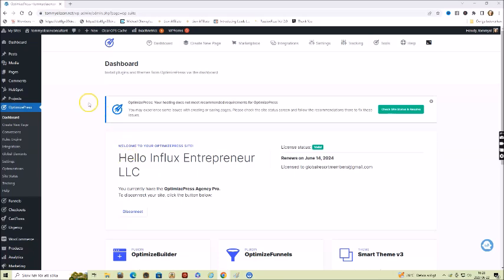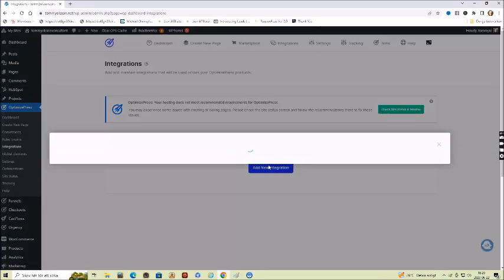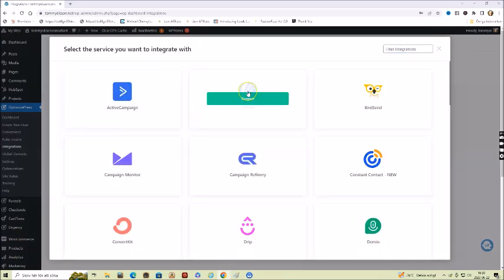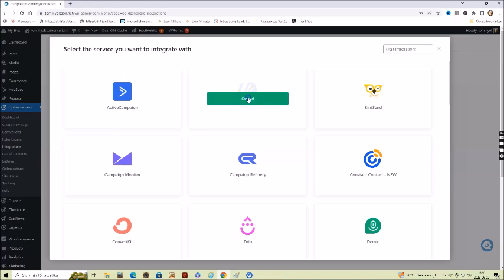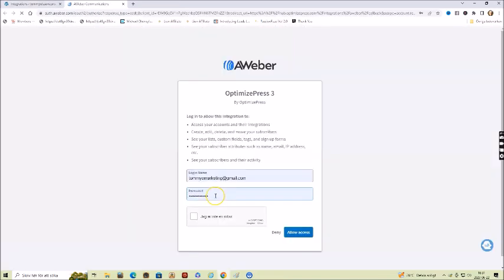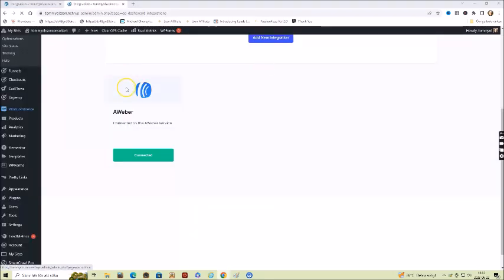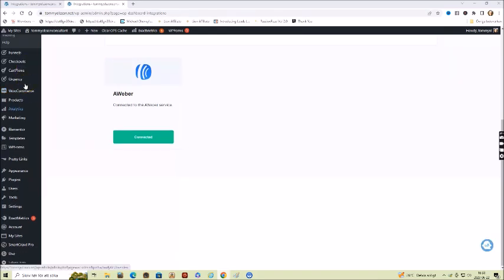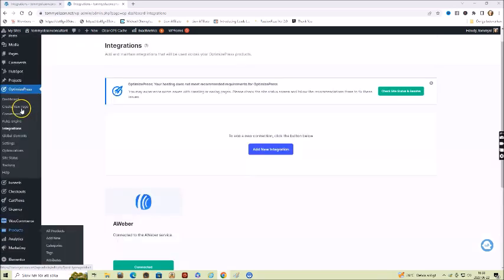Optimizepress Tutorial I Integrating Aweber With Optimizepress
Optimize tutorial about how you easily can integrate and connect aweber to optimizepress is what I will show you in this video. Hi Tommy Olsson here. Thank you for taking the time to watch my video.

YIt is quite easy to integrate aweber to optimizepress, and if you are not sure how exactly to do it then watch this whole video.

First you neeed to add aweber through the integreation section, and then you need to edit the opt in page you will use and follow the instructions as I am showing you in the video.

I only had some small diffculties to add aweber when I first started using Optimizepress, byut the steps to take is really easy when you know how to do it.
If you do not use Aweber, there are other autoresponders that you can connect to Optimizepress.

Thank you for checking out this tutorial video on Optimizepress..  I hope you feel like you have some value by watching this video. I will upload 3 videos per week and sometimes even more then that. My videos often includes tips for newbies as well on how to make money online.

Optimizepress
Optimizepress
optimizepress